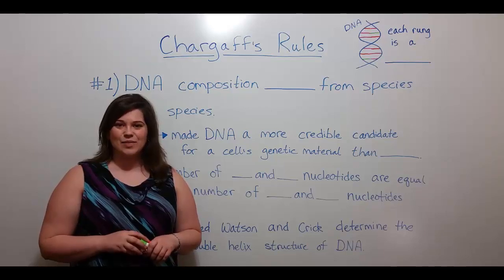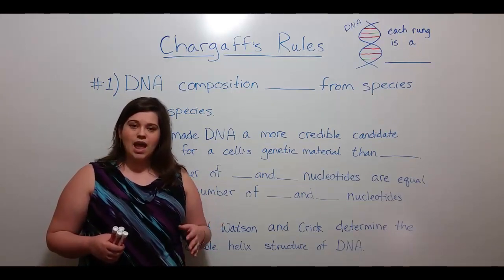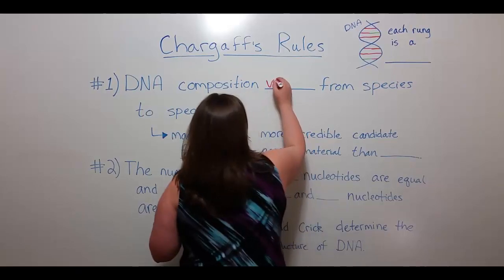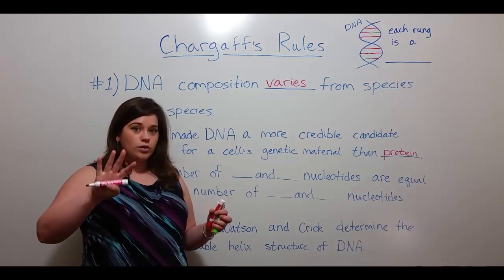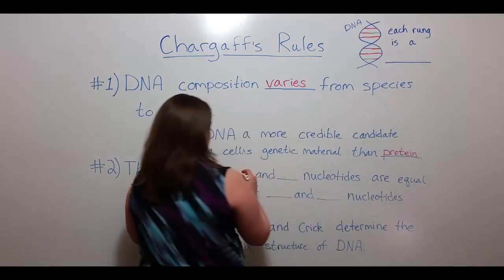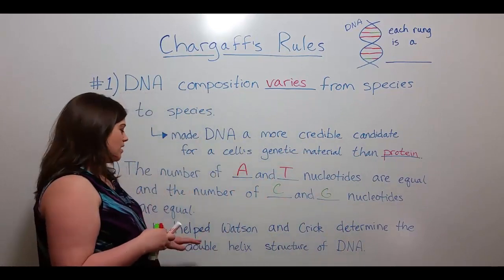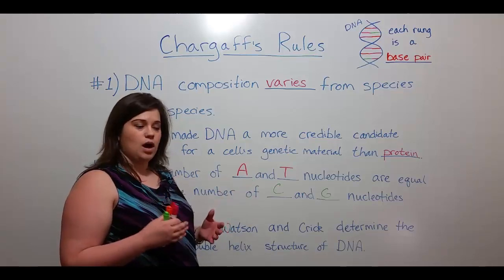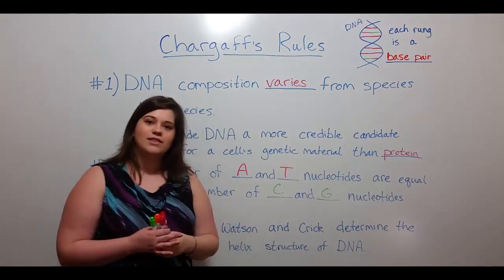Chargaff's Rules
Biology Professor (Twitter: @DrWhitneyHolden) explains the discoveries of Erwin Chargaff, known today as Chargaff's Rules, that describe DNA composition in and between species, specifically how DNA varies from species to species and how adenine and thymine create base pairs while cytosine and guanine create base pairs.